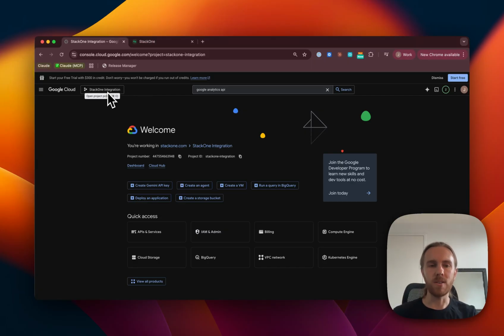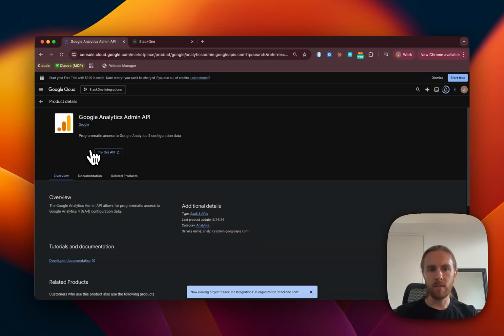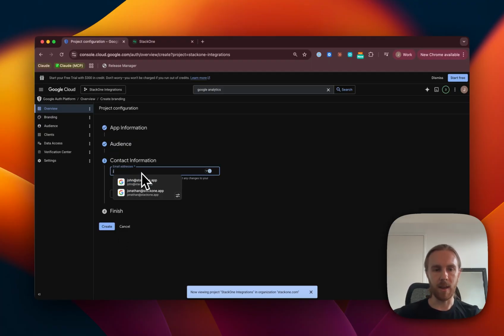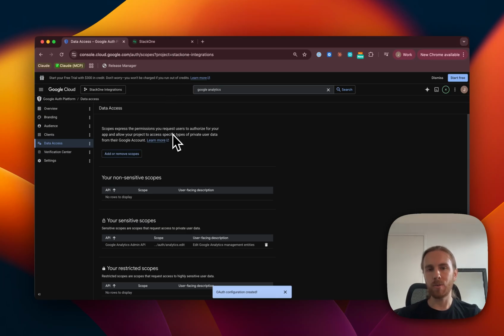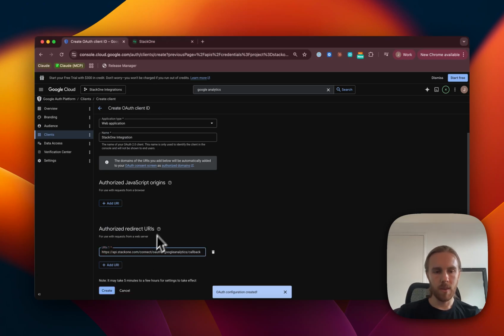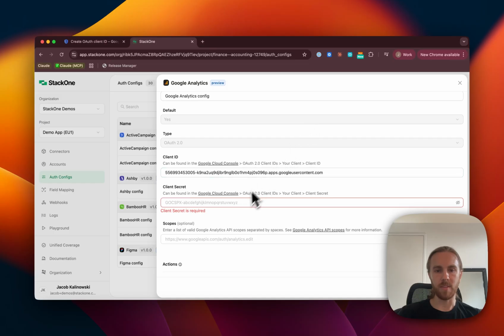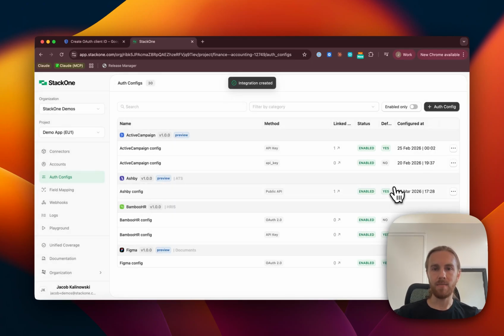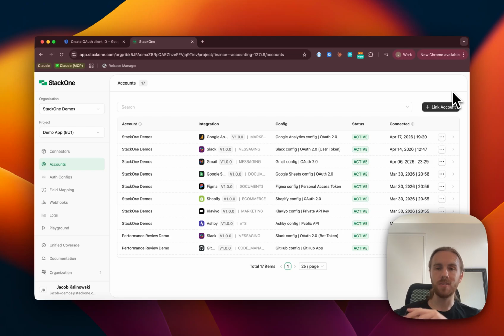How to Build OAuth for Google Analytics in Google Console Using StackOne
Learn how to build OAuth for Google Analytics in Google Console, so you and your end users can authenticate into the Google Analytics API. This walkthrough uses Google Analytics as the example, but the same workflow applies to any OAuth-based Google API connector in StackOne.

In this demo, the presenter from StackOne walks through creating a project in Google Console, enabling the APIs the app needs, adding OAuth to that project with StackOne's callback URL, and connecting it to an auth config powered by StackOne with your client ID and secret — then testing the API calls end-to-end in about 4 minutes.

  📋 What you'll see:
  - Creating a new project in the Google Developer Console
  - Enabling the Google Analytics Data and Admin APIs
  - Configuring the OAuth consent screen and analytics scope
  - Creating OAuth credentials with StackOne's callback URL
  - Creating an auth config in StackOne and linking an account

  ⏱️  Timestamps: [REVIEW — verify against video]
  - 00:00 – Intro
  - 00:17 – Create a new project in the Google Developer Console
  - 00:29 – Enable the Google Analytics Data and Admin APIs
  - 00:50 – Set up the OAuth consent screen
  - 01:36 – Add the Google Analytics scope
  - 02:00 – Create OAuth client ID credentials
  - 02:30 – Set the StackOne redirect URI
  - 02:48 – Grab the client ID and client secret
  - 03:02 – Add the auth config in StackOne
  - 03:29 – Scoping actions for end users
  - 04:03 – Link and authenticate a test account

StackOne is the integration infrastructure for AI agents — with 250+ connectors, 15,000+ pre-built actions, and the AI Connector Builder to create custom agent integrations for anything else.